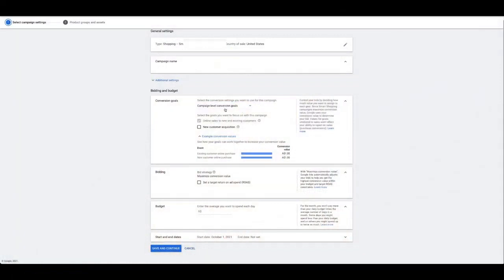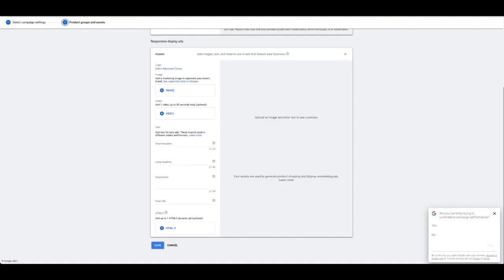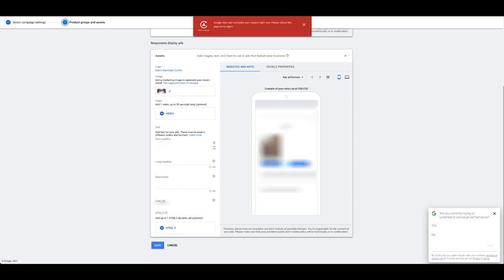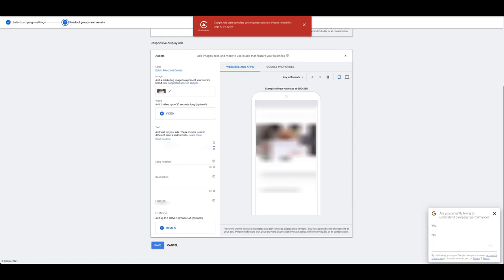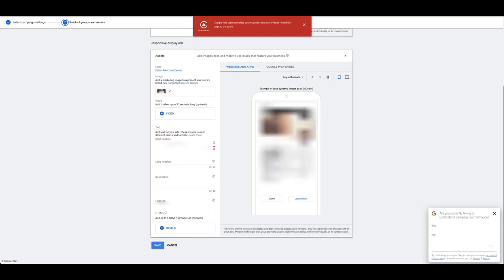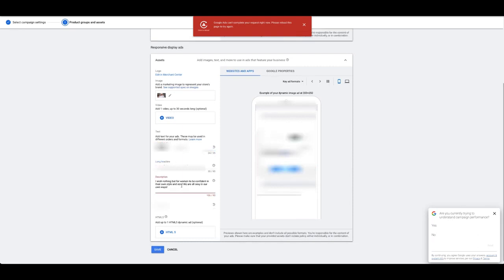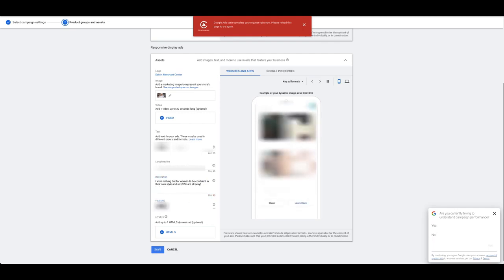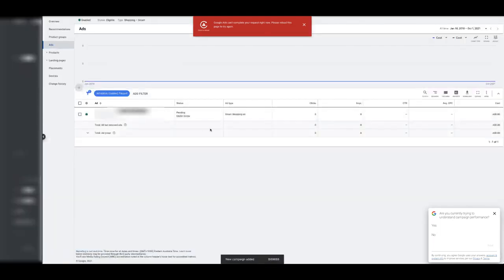Tutorial On Google Ads Smart Shopping Campaign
Google ads are powerful marketing tools to scale your dropshipping business. In this video, I share with you my Google Ads smart shopping campaign tutorial!